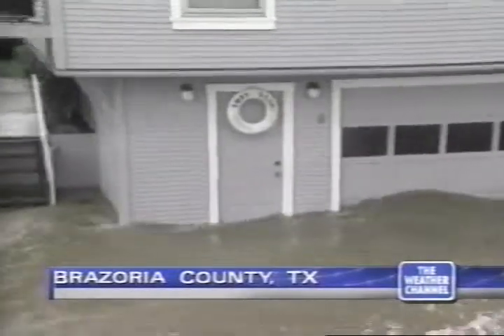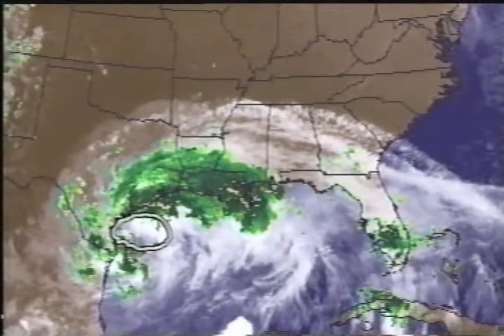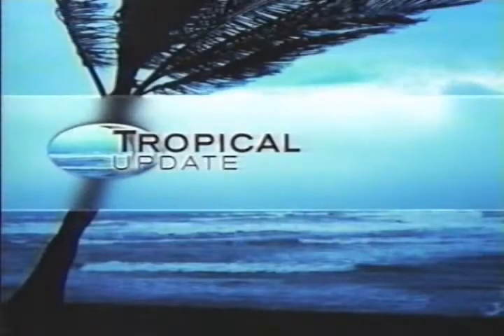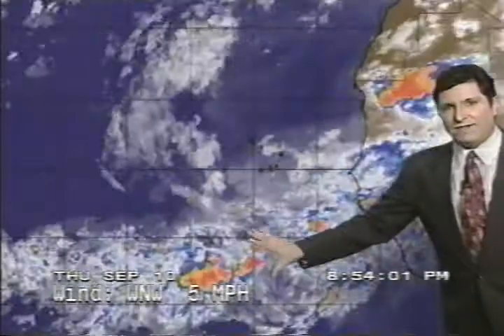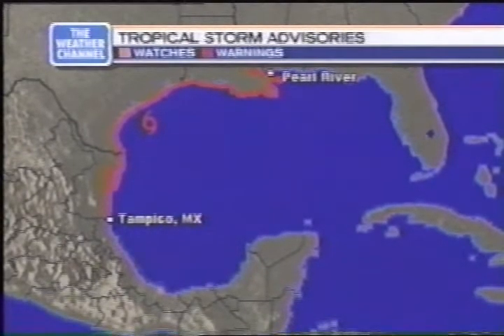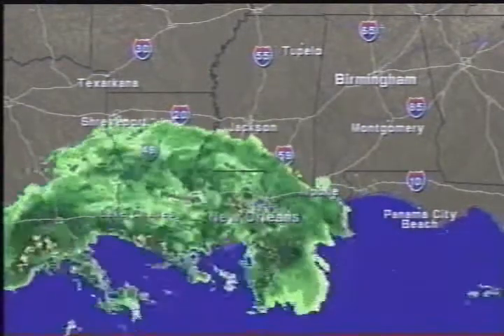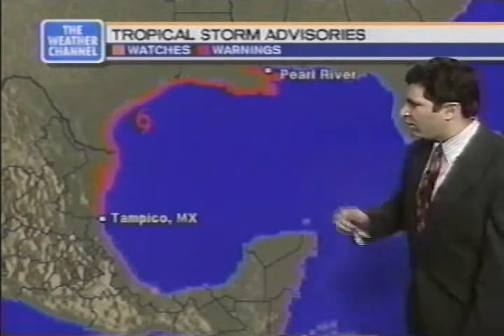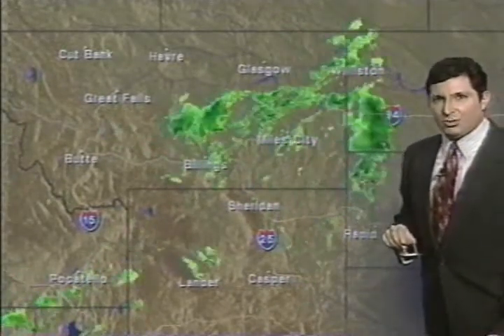Weather Channel clips w/ Local Forecasts 6PM-12AM Thursday September 10 1998 - T.S. Frances & Javier